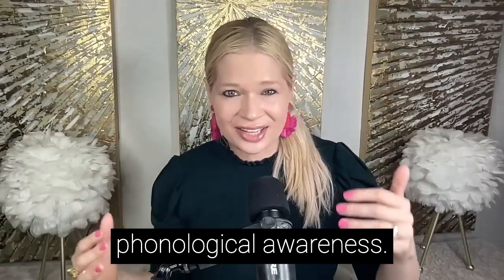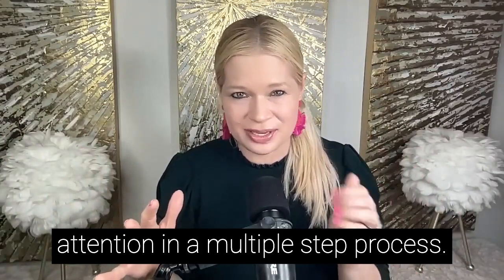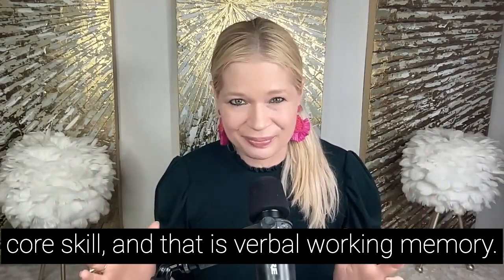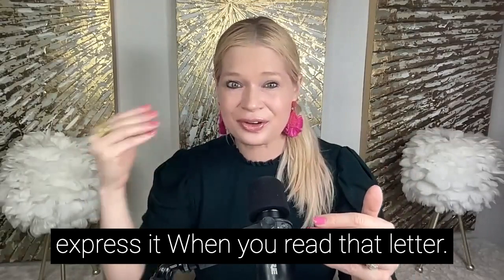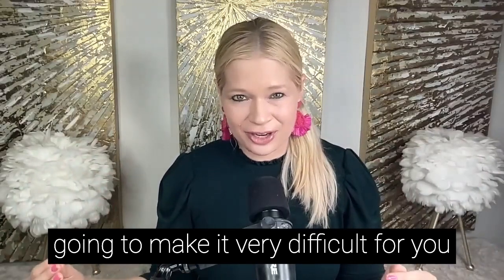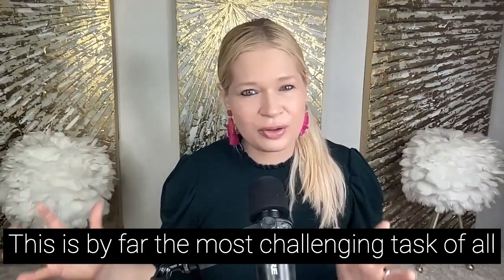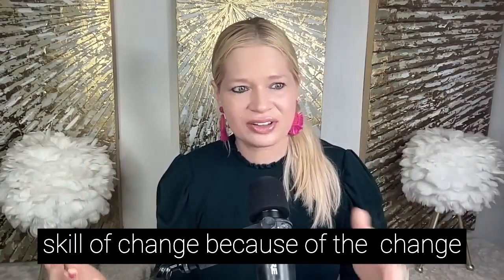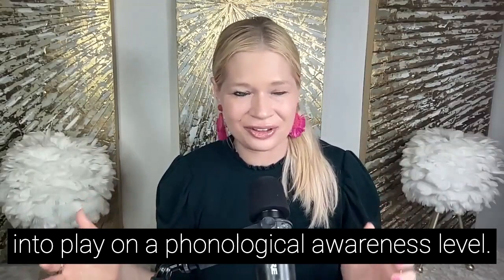82. Three Executive Function Core Literacy Skills That We Rarely Talk About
Children with executive function challenges are at greater risk for persistent literacy delays. We must ask, 'Why?' How do executive function difficulties specifically impact literacy? Let's dive in.

For 100% done-for-you, ready-to-go, educationally-rich activities delivered to your inbox weekly, check out the Sparkle in School Membership